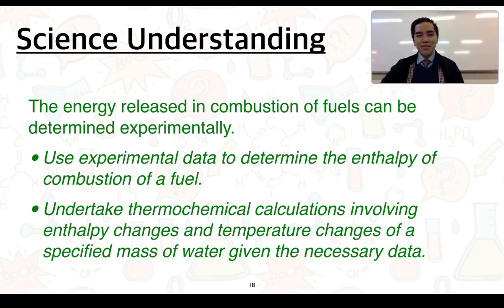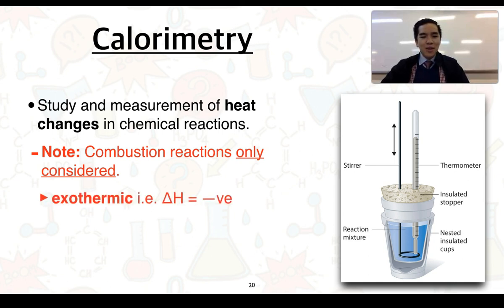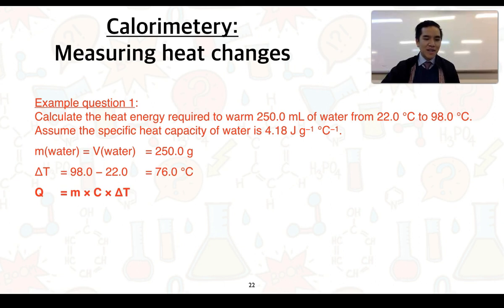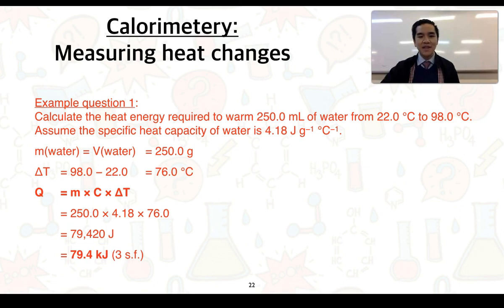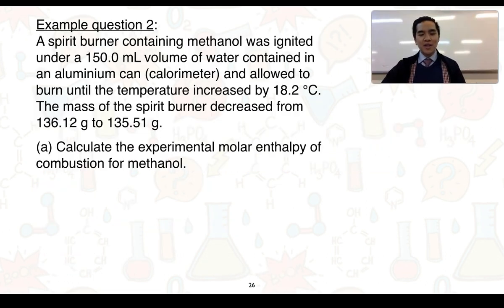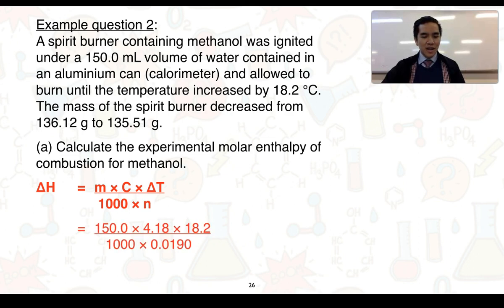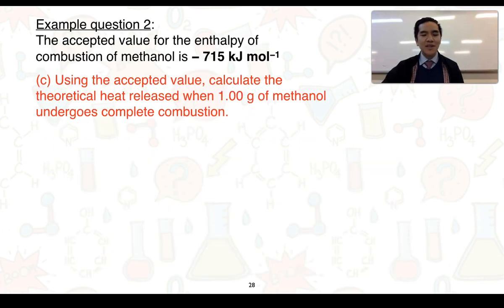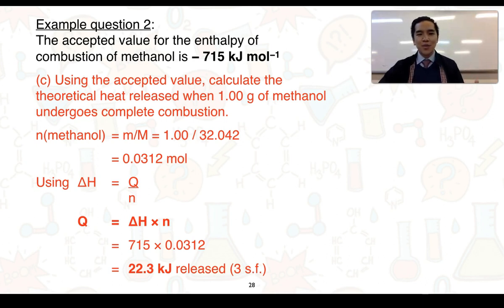Stage 2 Chemistry 4.1 Energy - Fuels and Combustion (Part 2 of 3)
This video series covers Subtopic 4.1 Energy - Fuels and Combustion

This addresses the Science Understandings:
"The energy released in combustion of fuels can be determined experimentally.
• Use experimental data to determine the enthalpy of combustion of a fuel.
• Undertake thermochemical calculations involving enthalpy changes and temperature changes of a specified mass of water given the necessary data."